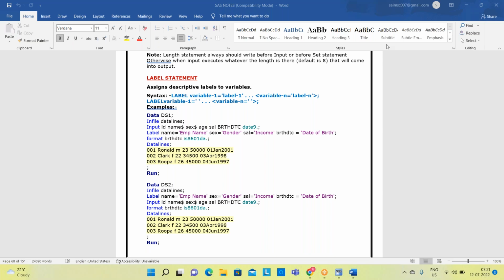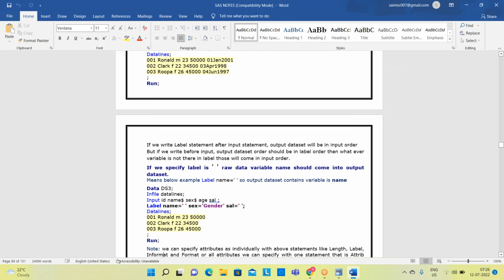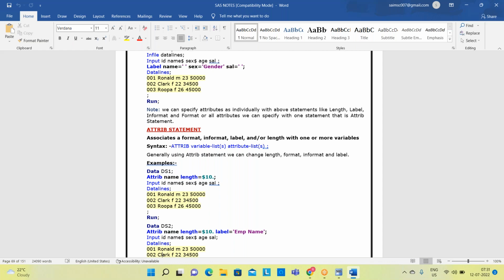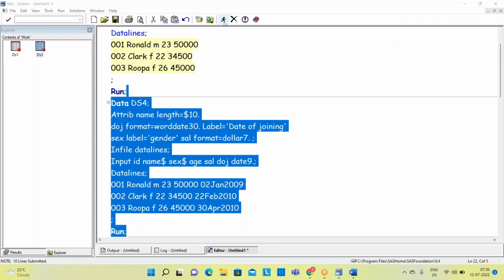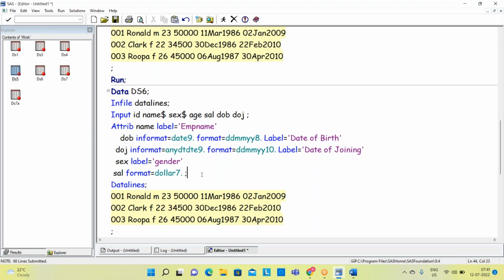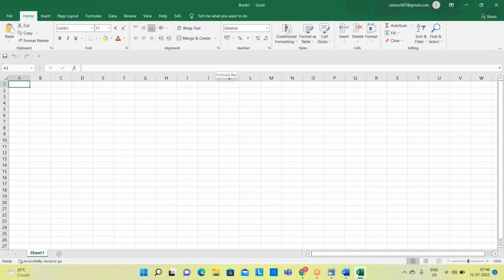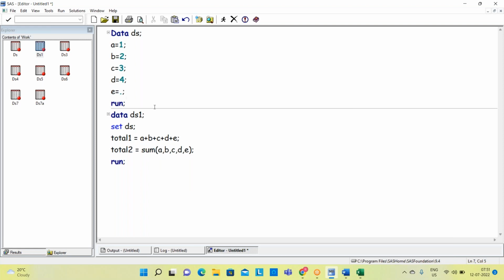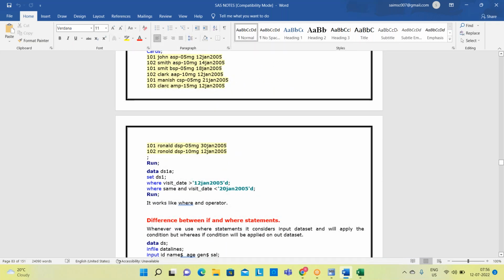SAS CLASS 14